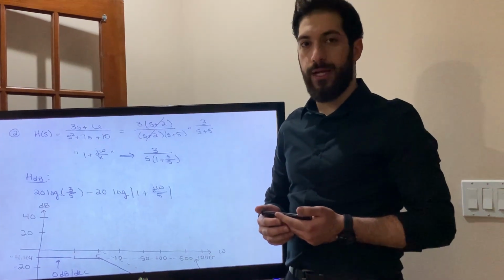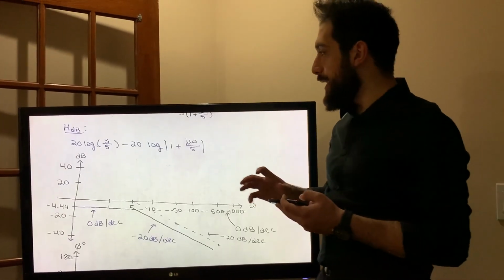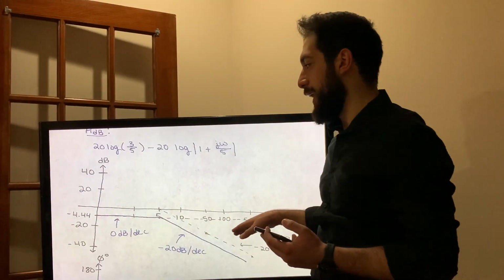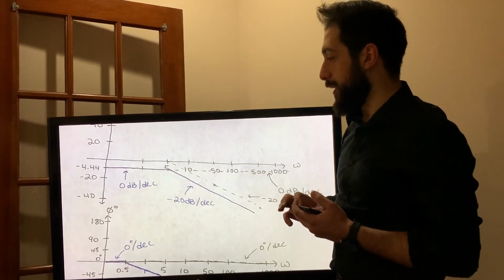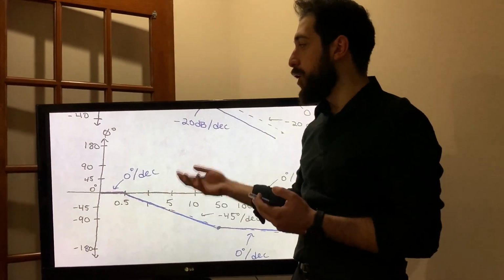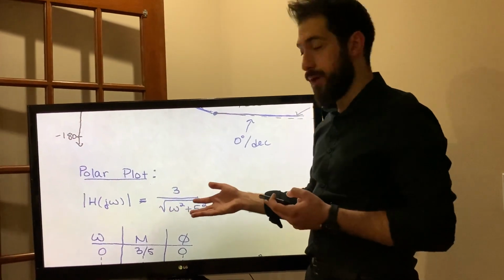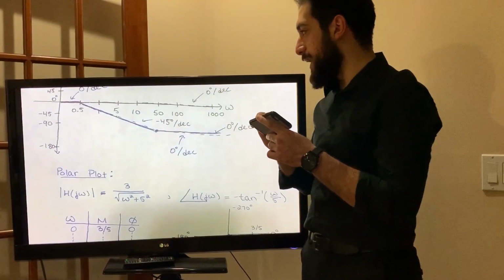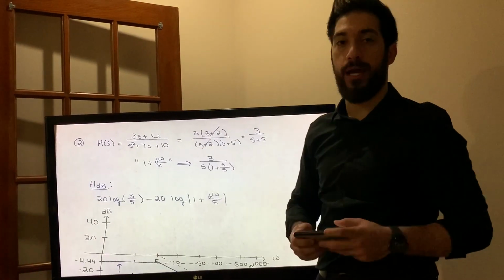Bode and Polar Plot Tutorial